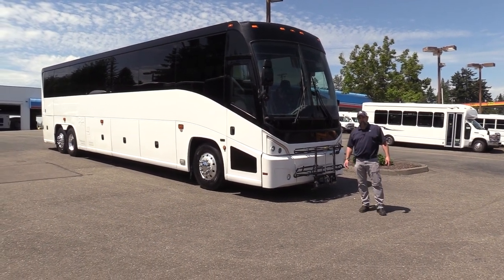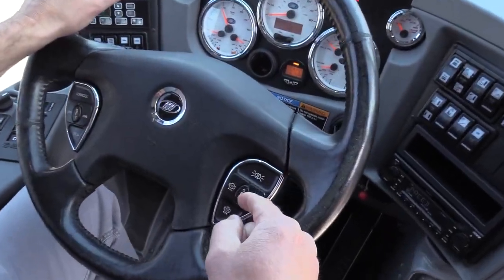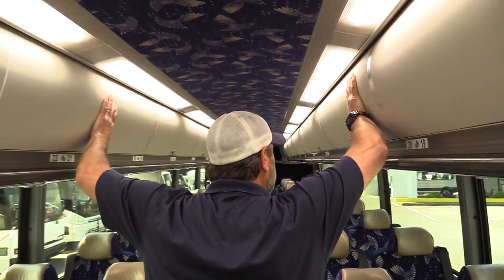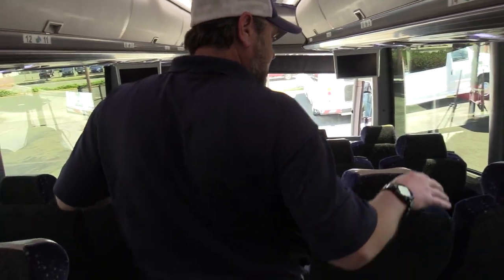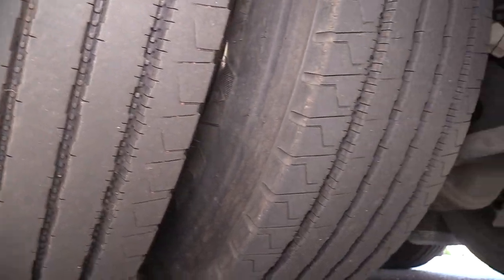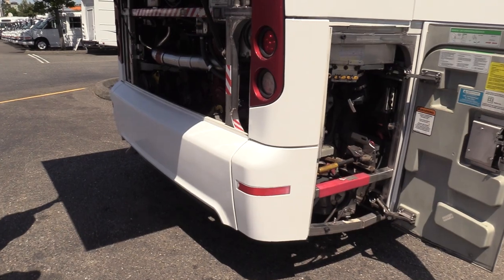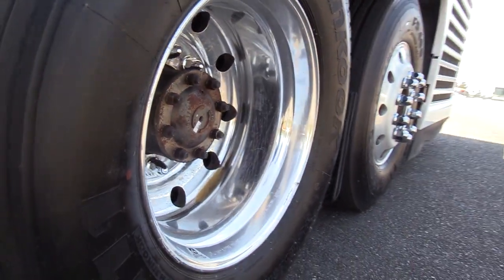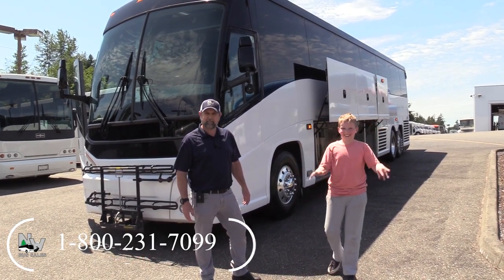2013 MCI J4500